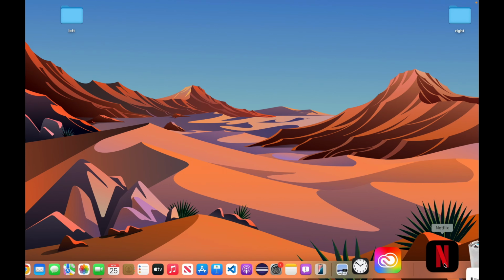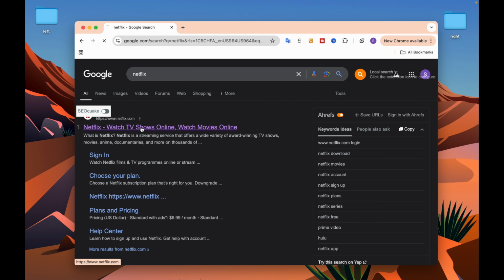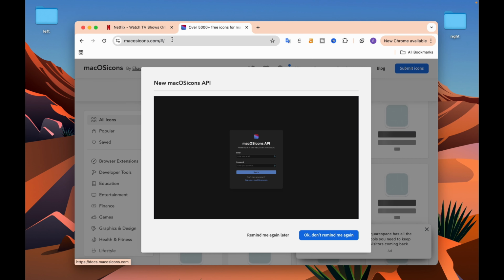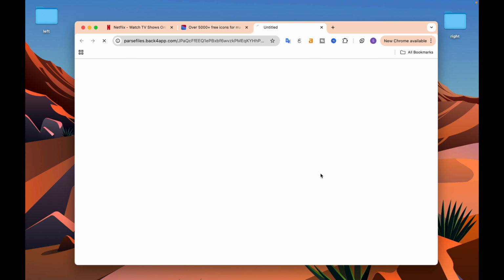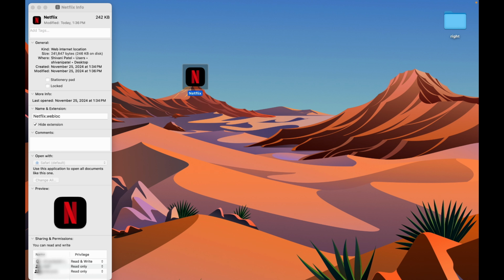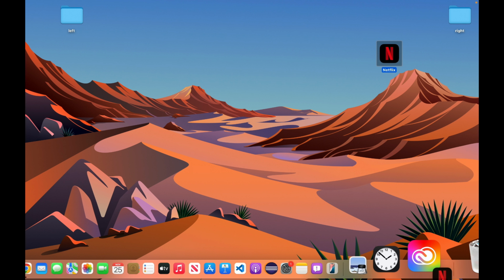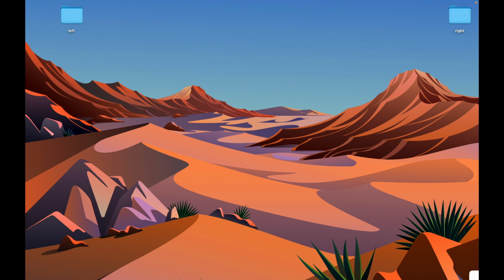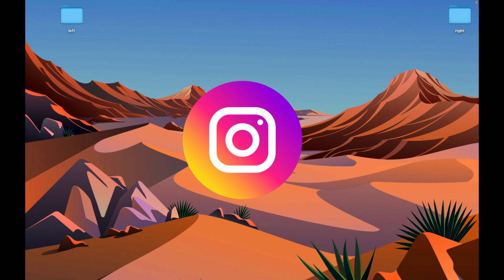How to Download Netflix on MacBook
Learn how to make Netflix feel like a native app on your MacBook with this easy workaround! Discover how to download Netflix on MacBook and create a Netflix app for Mac experience. Follow these simple steps to set up a MacBook Netflix shortcut with a custom icon and add it to your dock. This method works with any website, making it perfect for organizing your digital life on macOS. Whether you're looking to create a website shortcut on Mac or explore new tech hacks, this guide has you covered. Watch now for more tech hacks and tips!

0:00 Intro
0:05 Download the official Netflix app on Mac
0:36 Replace the shortcut icon
1:01 Adding Netflix to the dock

[Download Netflix on MacBook, Netflix app for Mac, MacBook Netflix shortcut, Netflix on macOS, Create website shortcut on Mac]